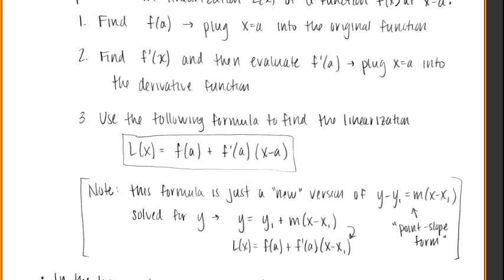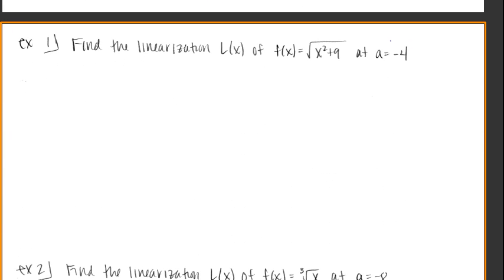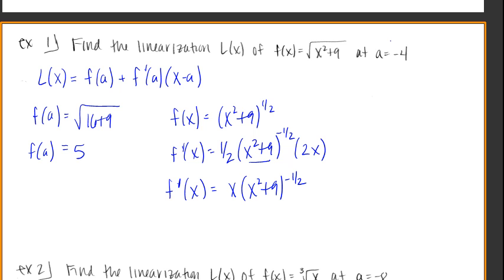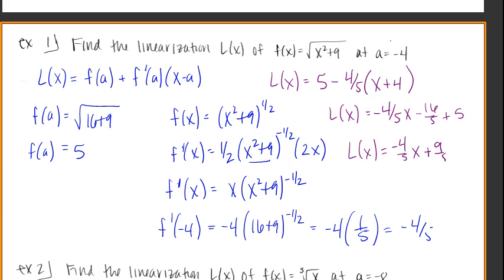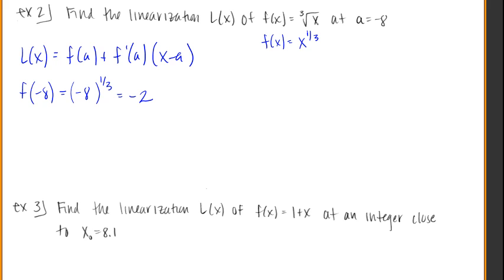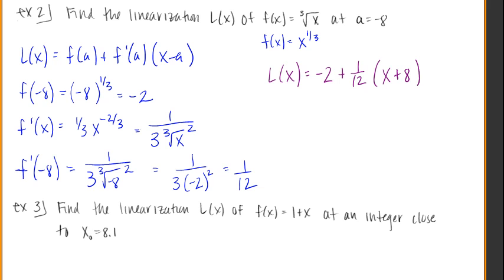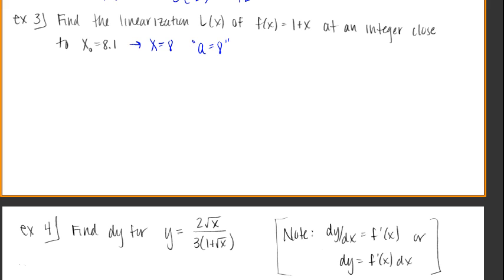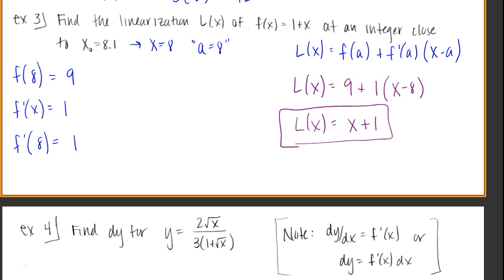2413 - Calculus 1 - 3.9 - Part 1